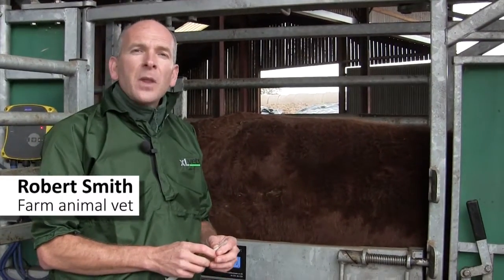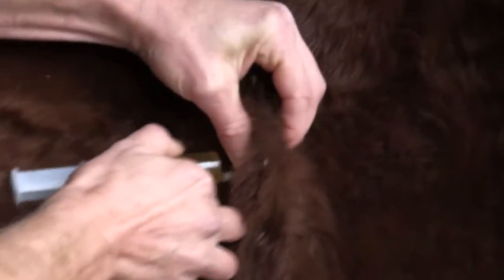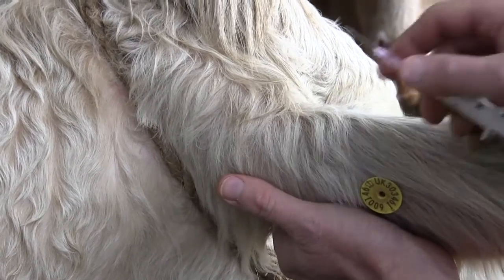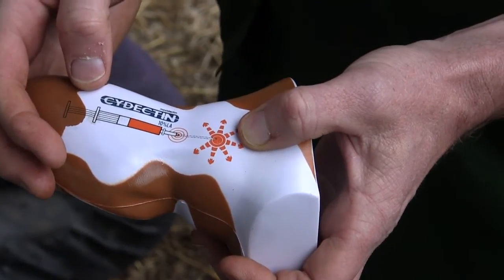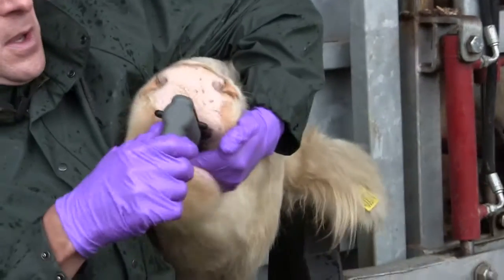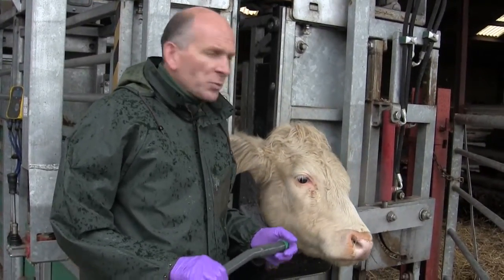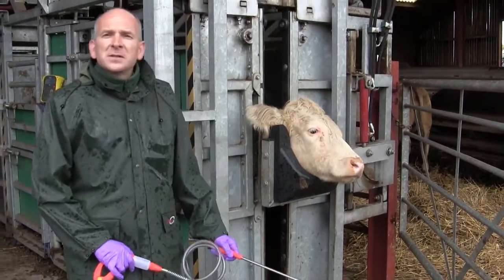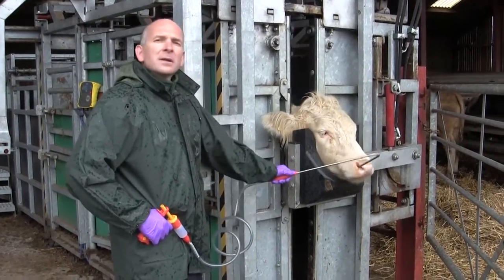How to administer anthelmintics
Farm vet Robert Smith demonstrates how to administer a range of anthelmintic treatments (to treat worms or other internal parasites), including subcutaneous injections, ear injections, intra-ruminal boluses, pour-on products and oral drenching.

Robert also explains some of the factors that can affect the treatments, and shows in detail the best practice for administering.